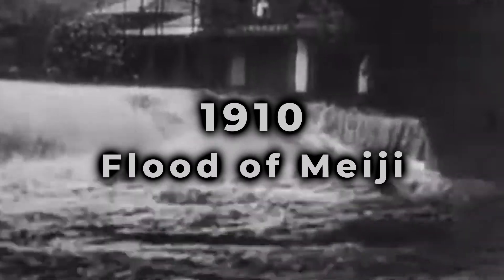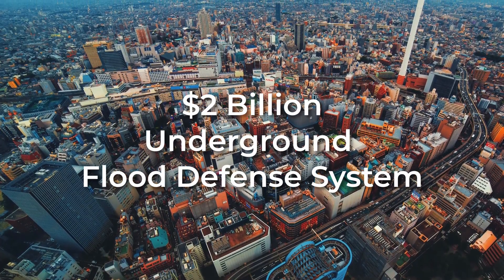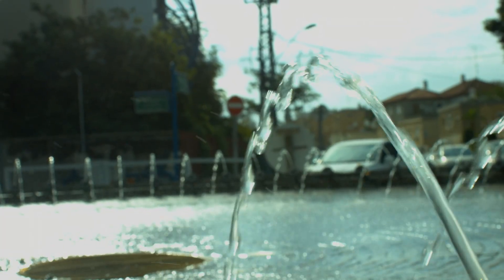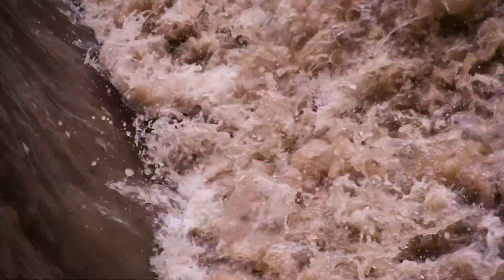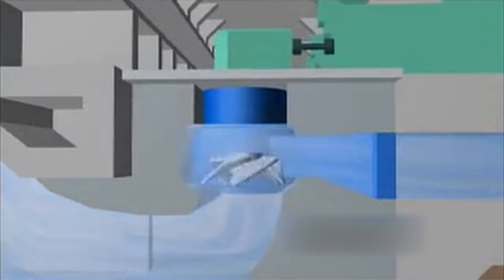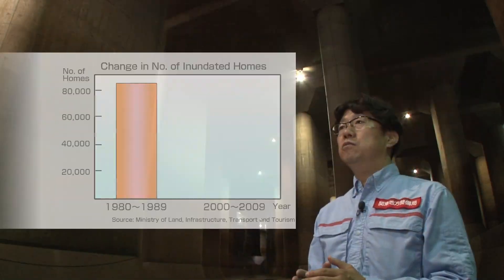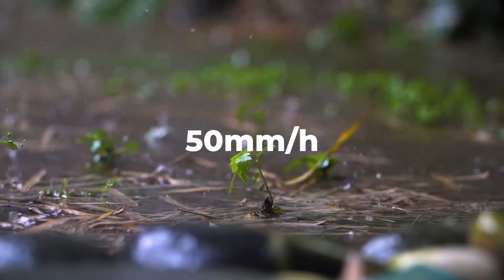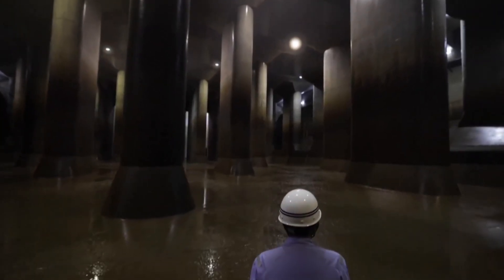Inside Tokyos $2 Billion Flood Proof Underground Tunnel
Tokyo, one of the most densely populated cities in the world, faces a unique challenge— devastating floods. But beneath the bustling streets lies a massive engineering marvel: a $2 billion flood protection system designed to shield the city from nature's fury. In this video, we take you inside the "Underground Temple," officially known as the Metropolitan Area Outer Underground Discharge Channel. Discover how this monumental structure
works, the advanced technology behind it, and how it protects millions of lives from floods caused by typhoons and heavy rains.